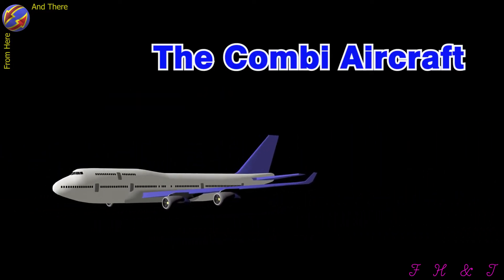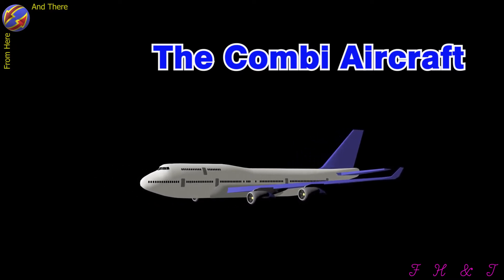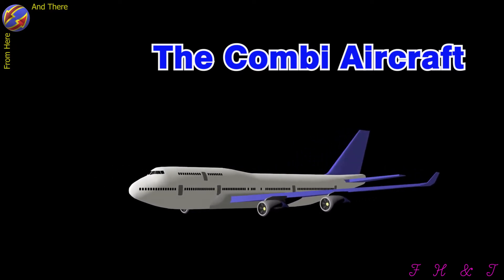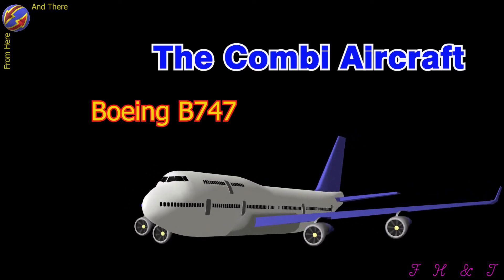Saving the Airbus A380 & the Boeing B747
How to save the Airbus A380 & the Boeing B747
The solution already exist, and suggested by airbus to revive the A380 program,
The solution is the Combi plane.
Since the two programs ended because of the high operating costs due to the low number of passengers.